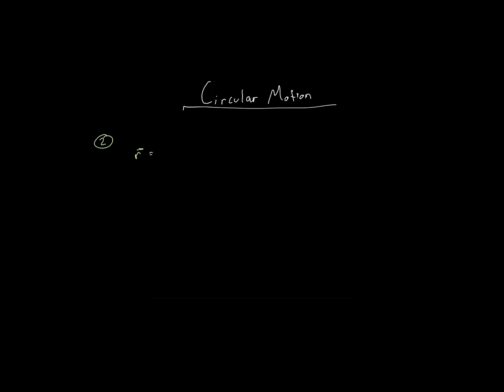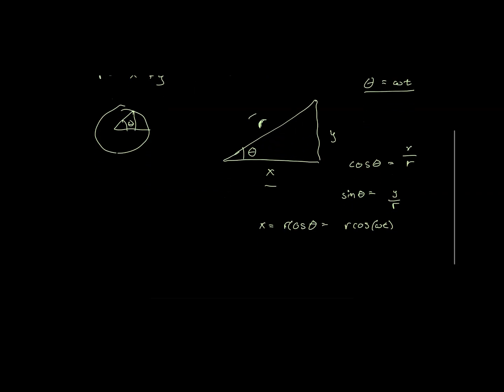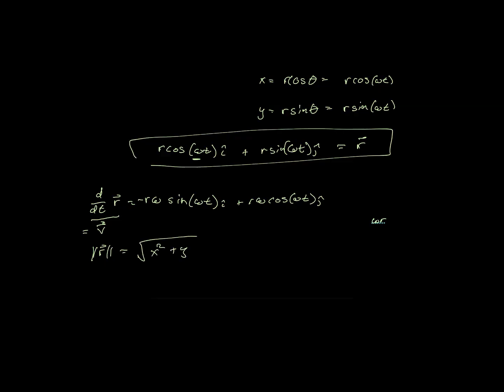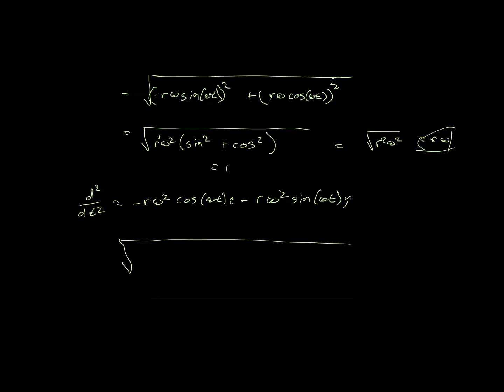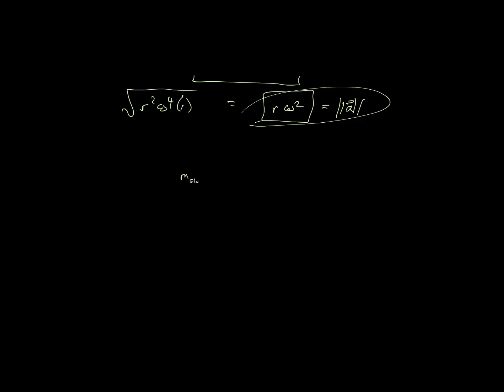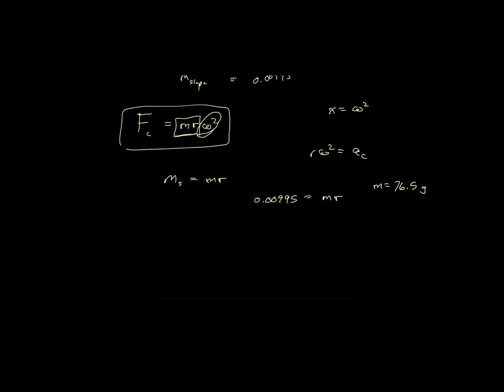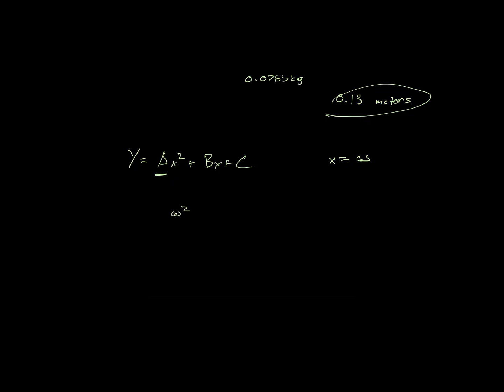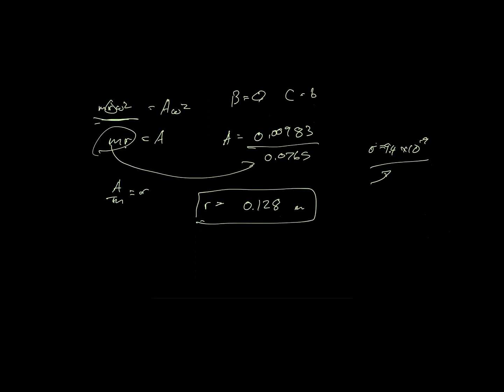UCCS Adv Phys Lab 1 - Circular Motion Prelab Help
Circular / Angular motion, Angular velocity